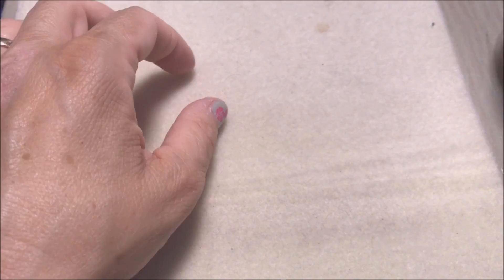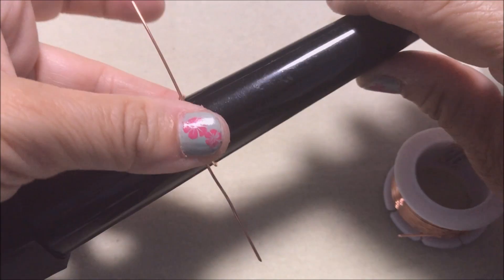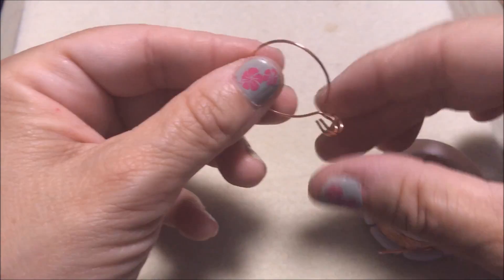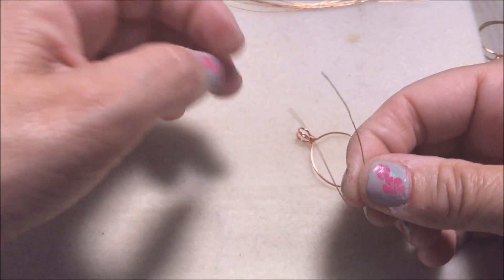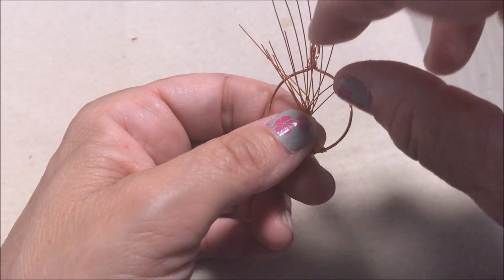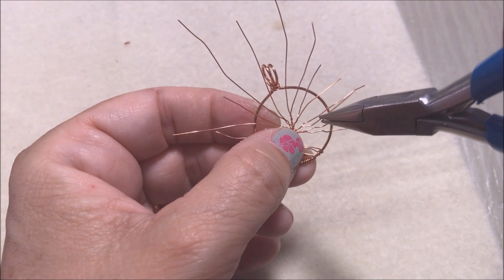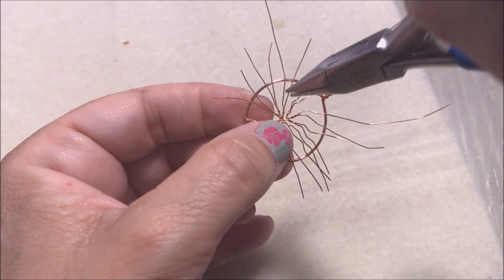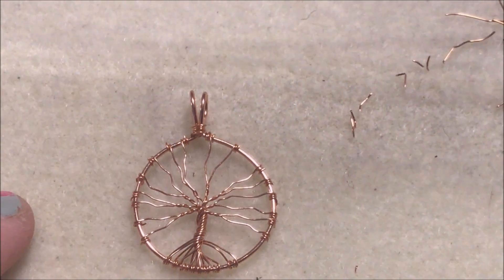Tree of Life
Supplies: 28 ga and 20 ga copper wire, chain nose, flat nose and round nose pliers and a round mold or ring mandrel.